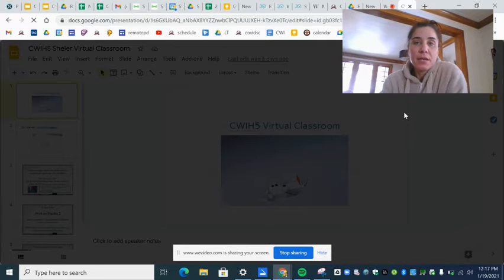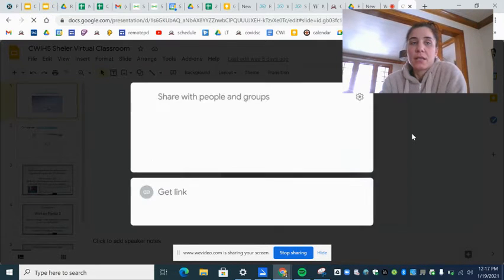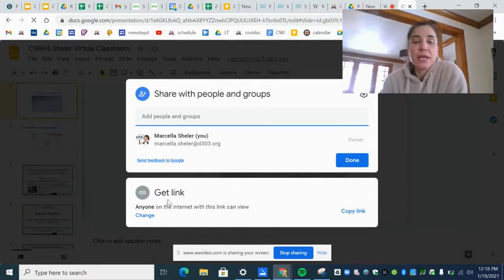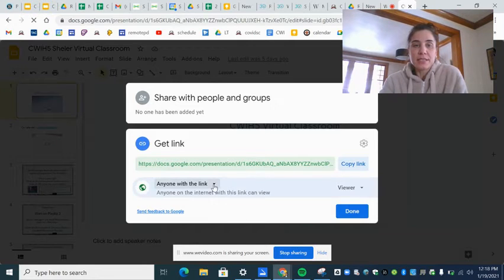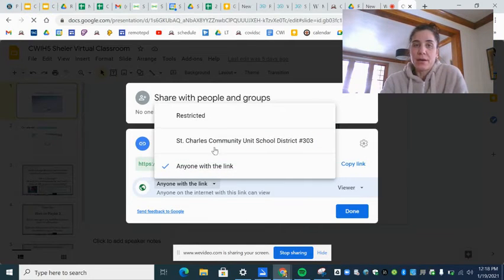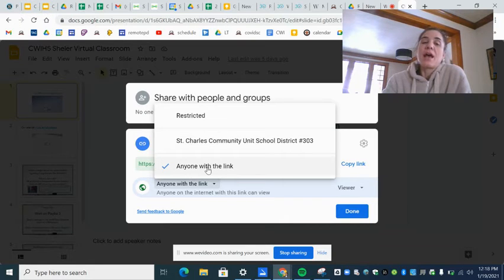How to fix share settings